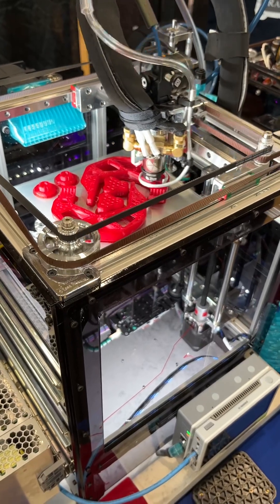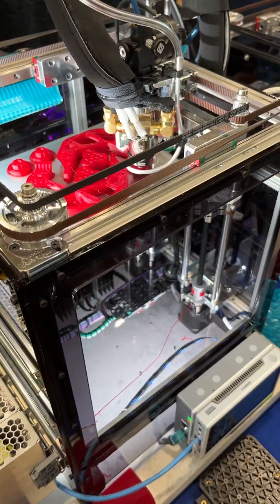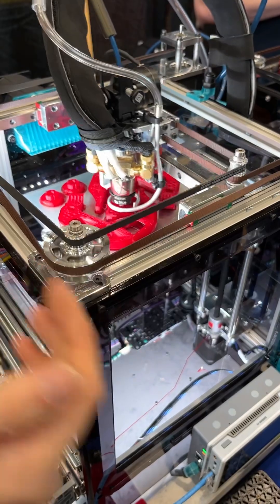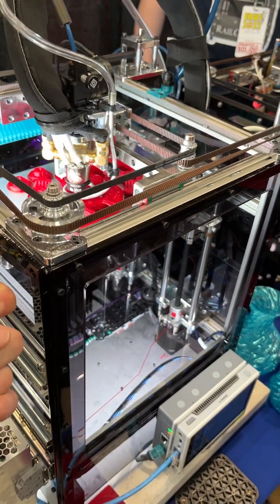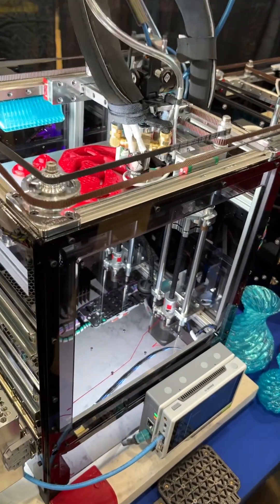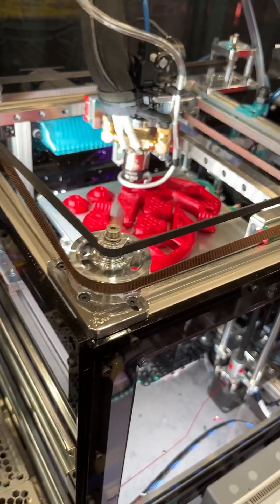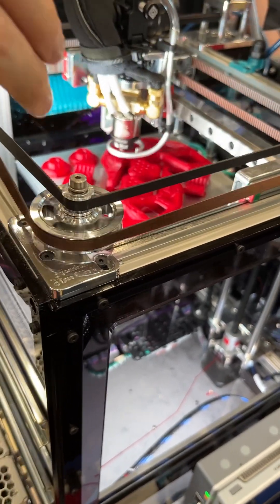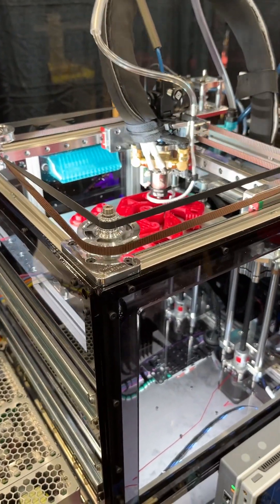RailCore Mini at ERRF 2022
Highly modified RailCore Mini at their booth at ERRF 2022